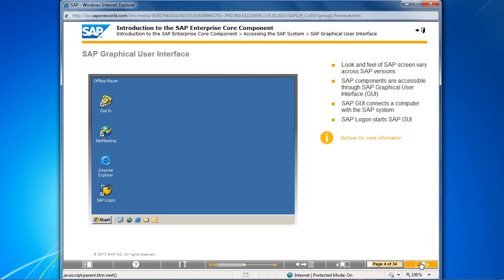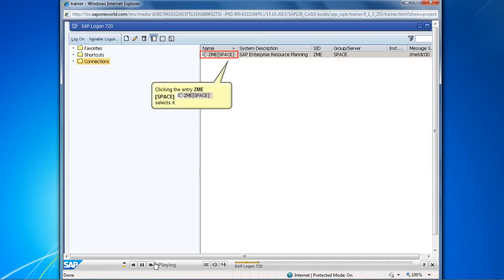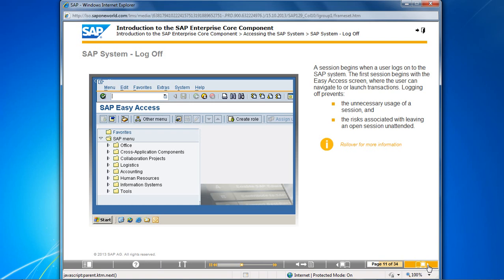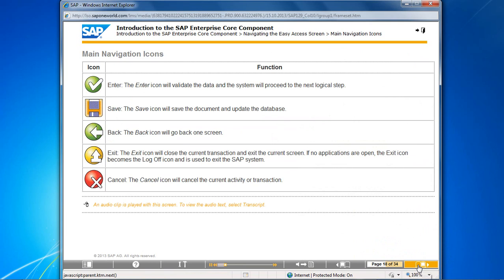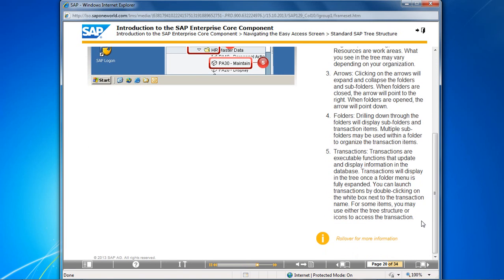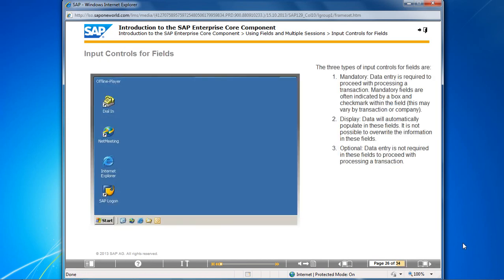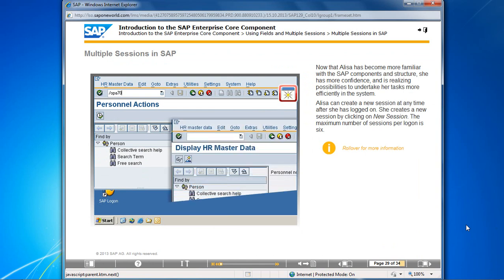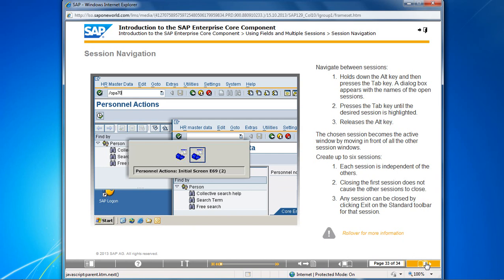Introduction to the SAP Enterprise Core Component